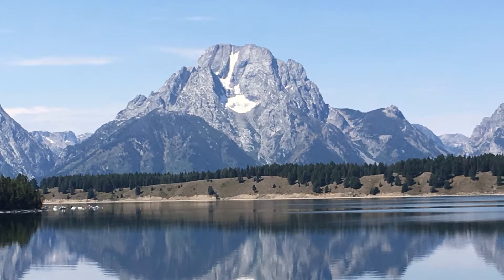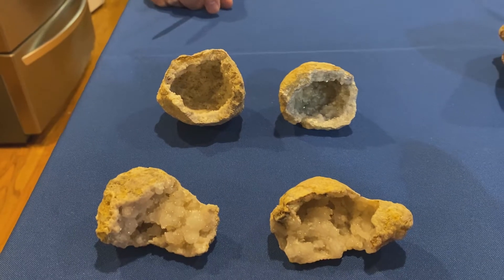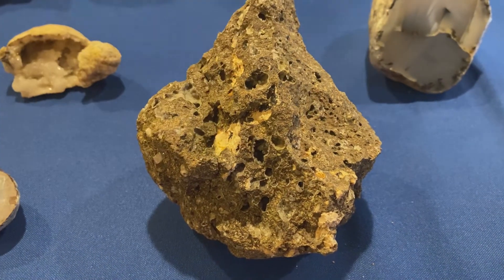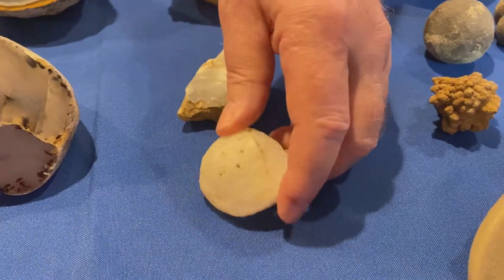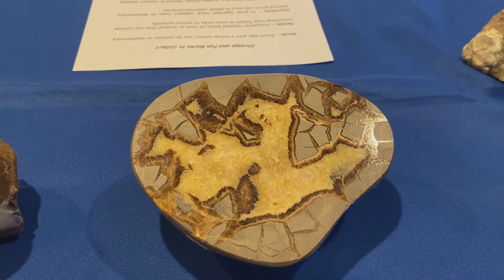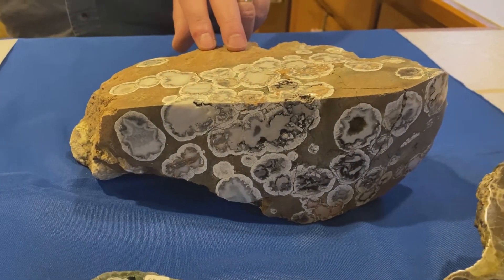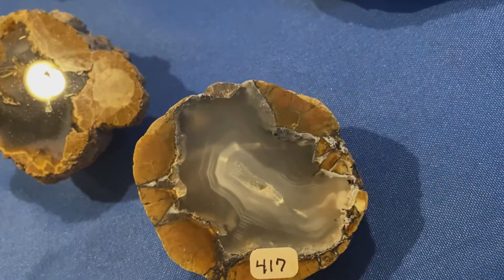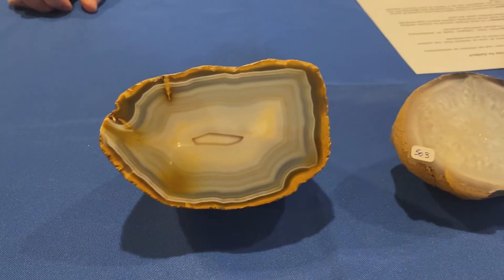Geodes, Vugs, Nodules, Concretions, and Thunder eggs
There are some fascinating things to see inside of some of the treasures you find in the field. Take a look at some of the surpises that Rockman Pat has found! Most of you have probably heard of geodes, but what about vugs? Thunder eggs? Nodules? These are wonders to behold!